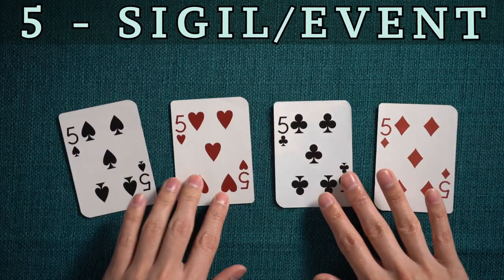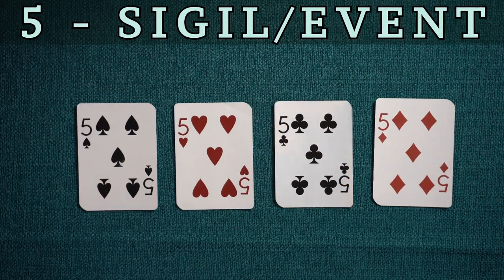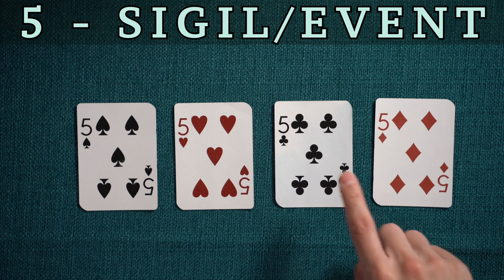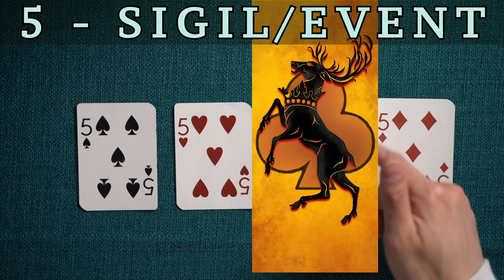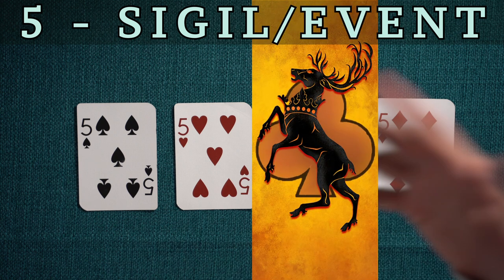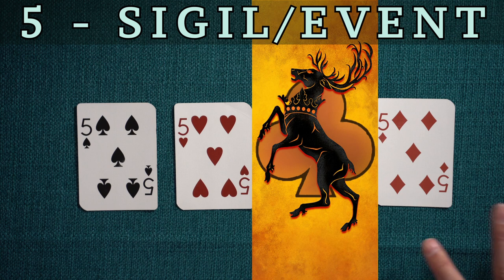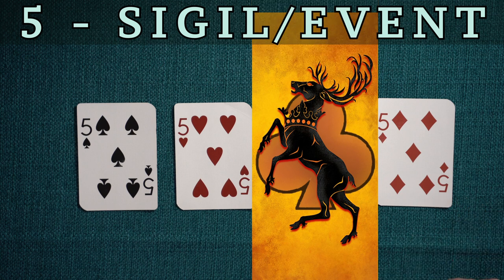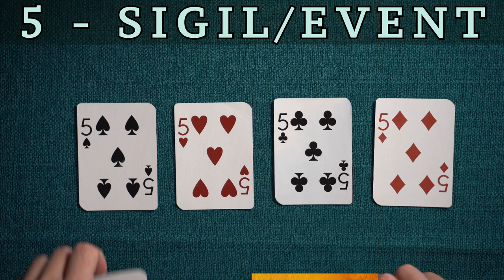Game of Thrones as a House of Cards - Unlimited Memory Card Challenge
Does Kevin Horsley's memory techniques from "Unlimited Memory" work? And how easy is it to apply?

Equipment I Used to Create this Video:
Pop Filter

This video was inspired by the book "Unlimited Memory" by Kevin Horsley. When I read about the techniques he used to memorize a randomized order of 52 cards, I really wanted to try it out for myself. I never got around to doing it until the week of March 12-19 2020. I can safely say memorizing the order of 52 cards is no easy task, but it was a very fun memory challenge. Also, the few GOT cards you see in the video were edited by Mafaka if you want to check them out.